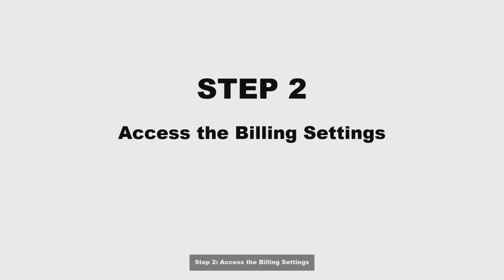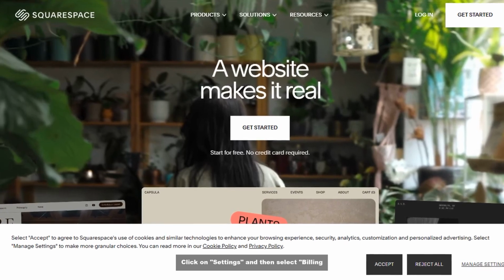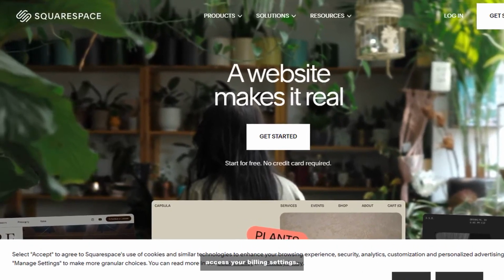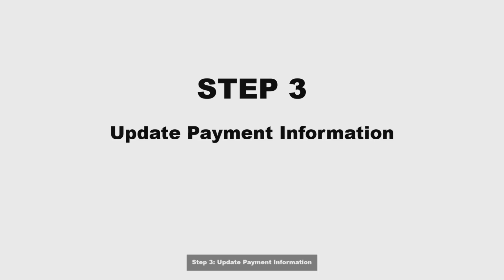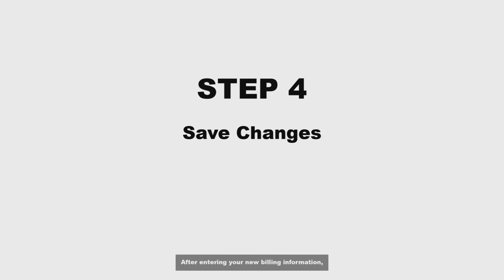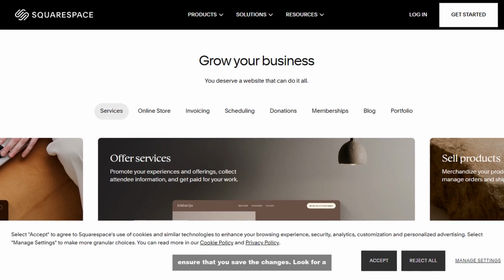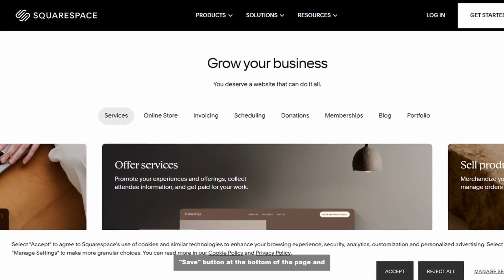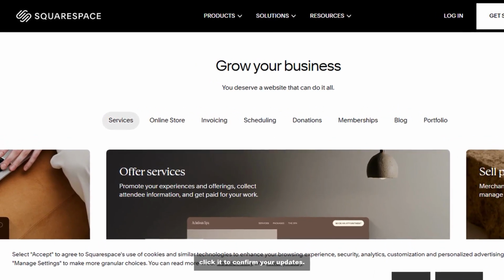How To Update Billing Information On Squarespace 2026 (EASY METHOD)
In this video, we will show you how to update billing information on Squarespace 2026 using an easy method. Whether you're changing your payment method or updating your billing address, we've got you covered.